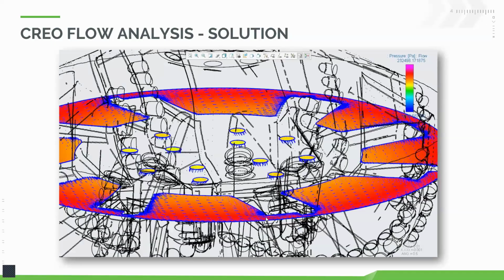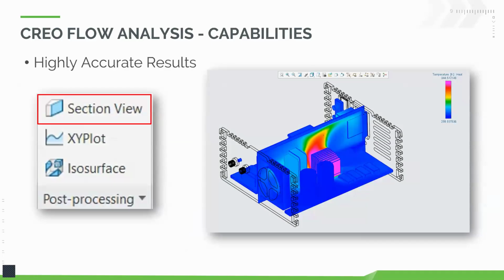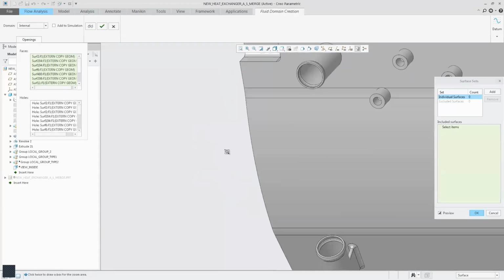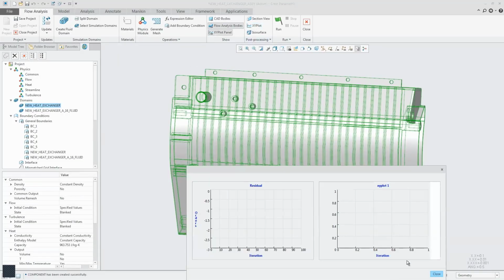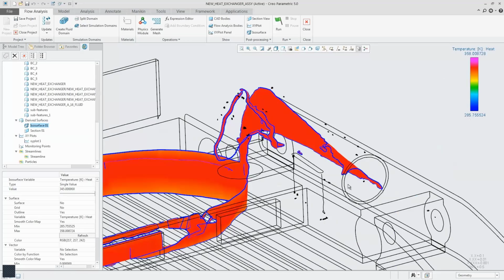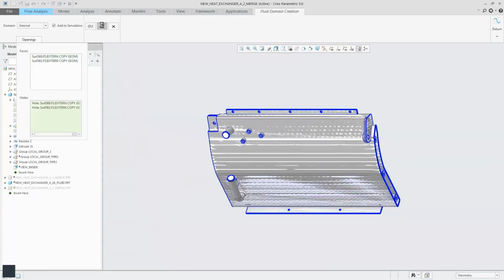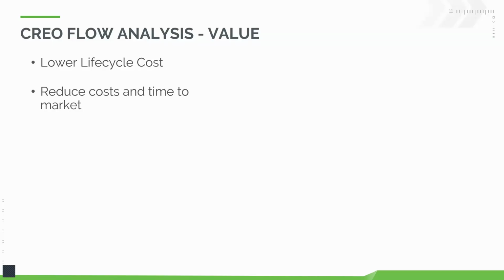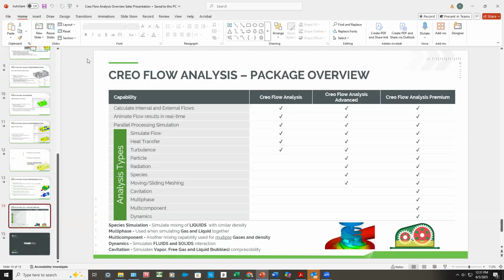CFD using PTC's Creo Flow Analysis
Creo Flow Analysis gives engineers and designers the power to analyze and understand internal and external flows. By gaining early insight into product behavior, engineers can identify and implement design changes to improve product quality and performance.

Unlike traditional CFD tools, Creo Flow Analysis was developed to address usability and interoperability concerns of engineers and designers without the need for an Analyst or expert. Creo Flow Analysis delivers ease of use leveraging a common user interface and intuitive workflow. Creo Flow Analysis is embedded within Creo Parametric to enable and support concurrent design and CFD analysis.